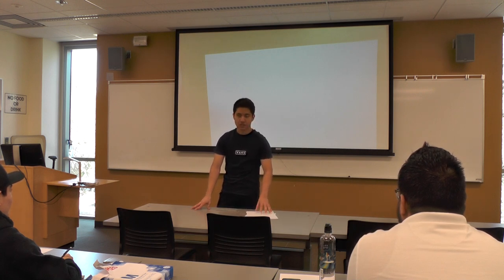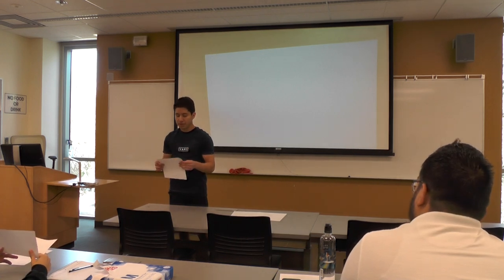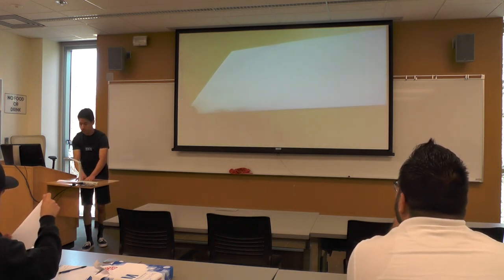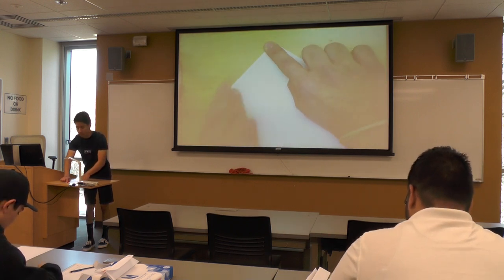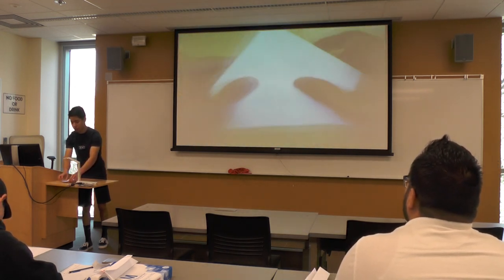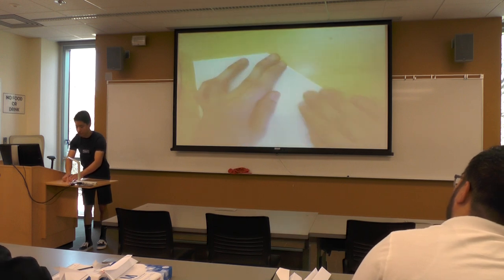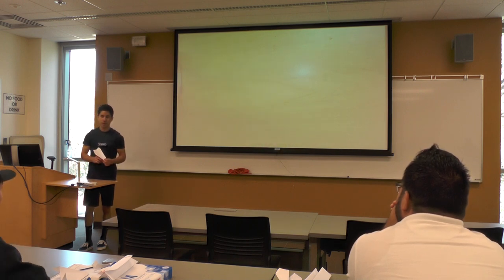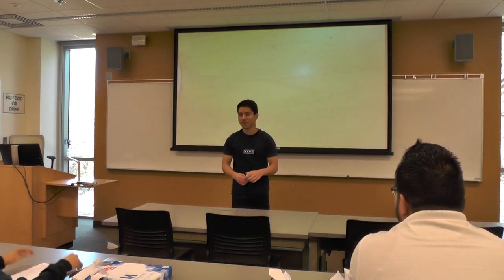Demonstration Speech Paper Airplane